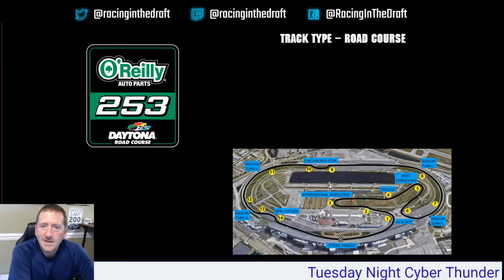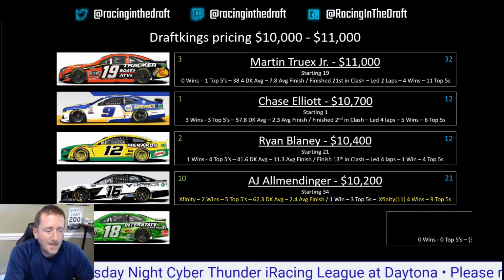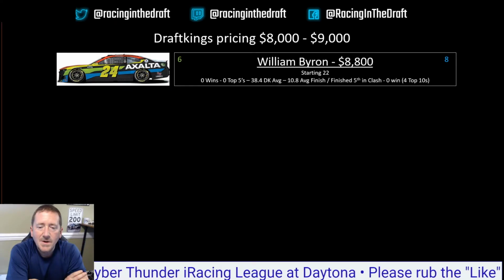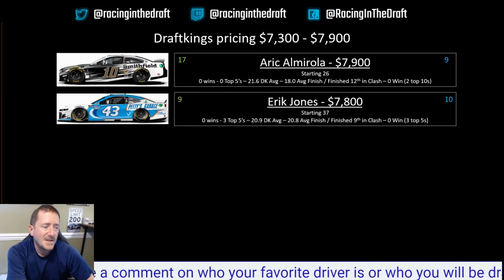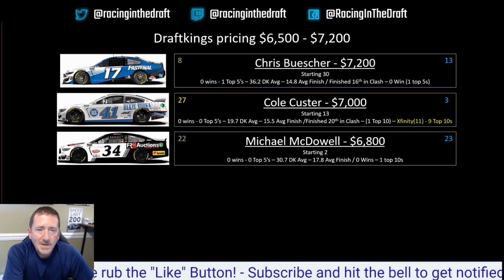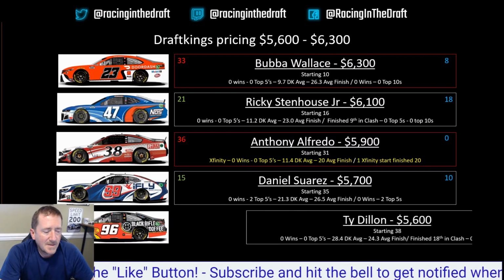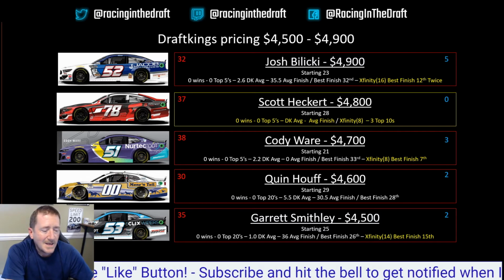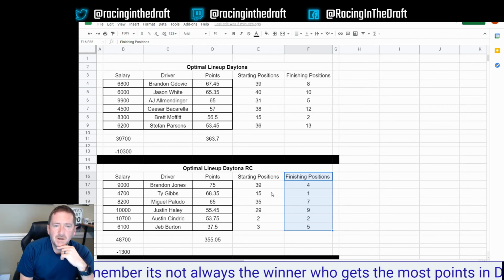Daytona Road Course Cup Preview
This week we preview race 2 in the 2021 season. Take a look at the track, drivers and optimal lineups from previous races. Good luck this week and let me know how you did!